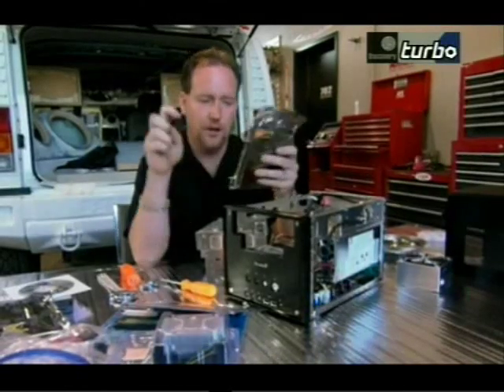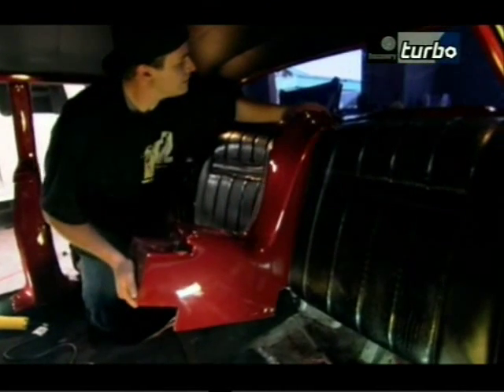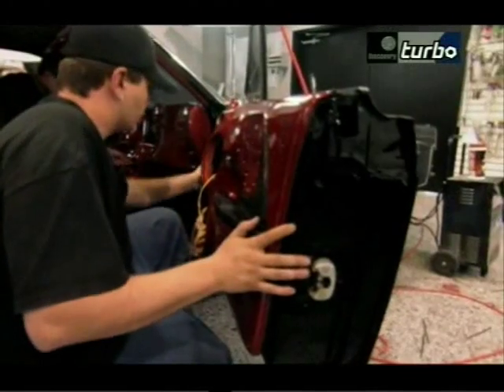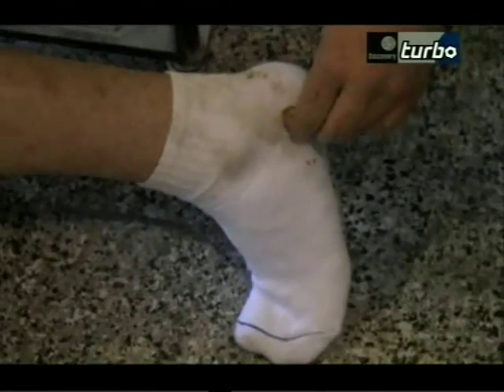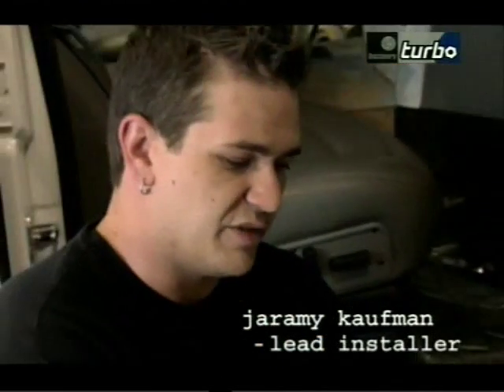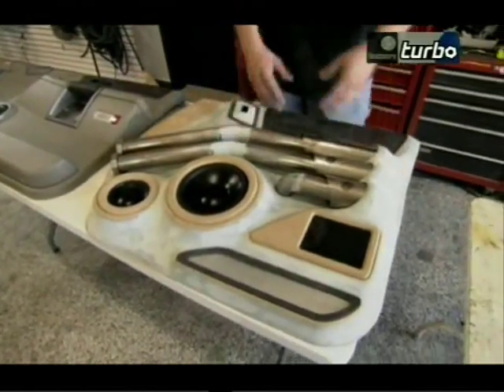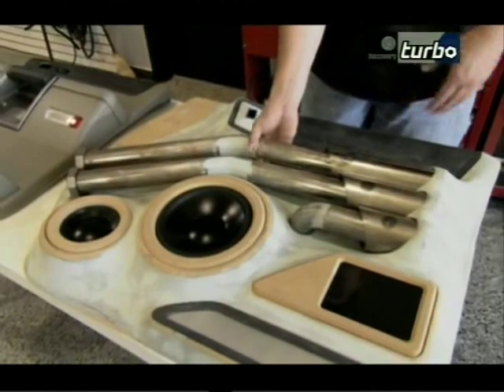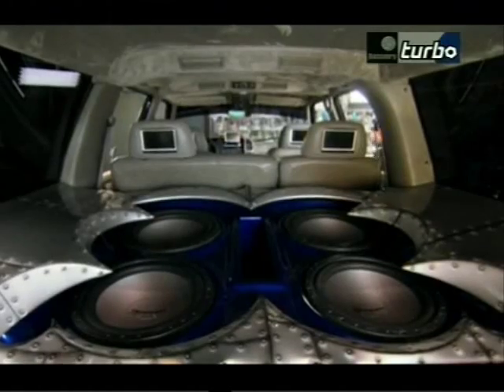Pimpin Cars 3/5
Explore the world of pimpin cars with Discovery Turbo and 702. Watch as the celebreties fight for the coveted title of King of Bling as they parade their cars